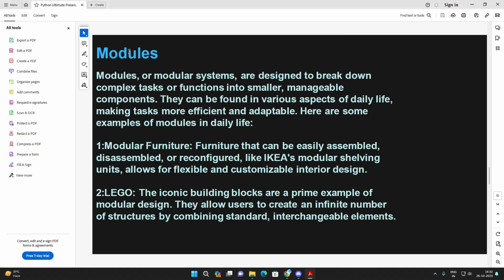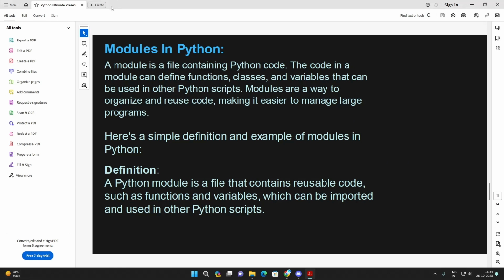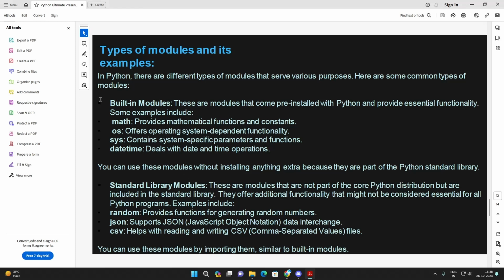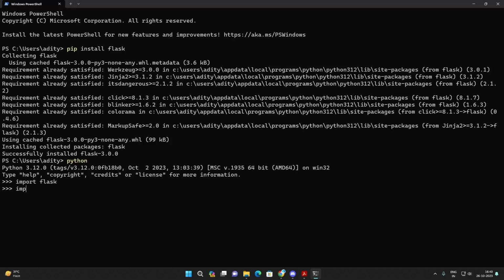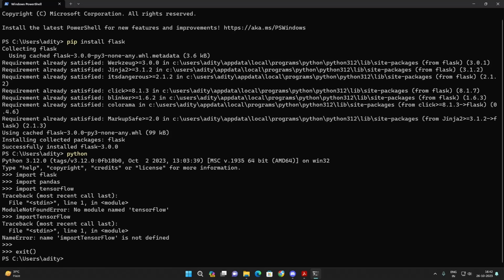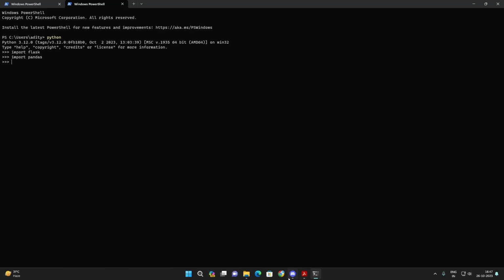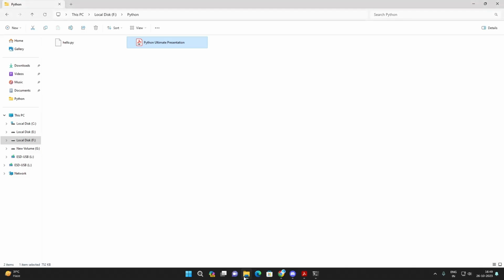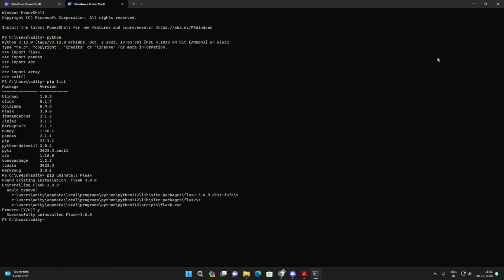Exploring Python Modules and Using Pip | Python Tutorial | Python 101 | Code Genius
Welcome to Code Genius - Your Ultimate Destination For Programming Tutorials! In this video from our "Python 101: Get Started with Programming and an Unforgettable PPT Experience for Concepts" playlist, we're diving deep into Python modules and mastering the power of Pip.

🚀 Whether you're a coding enthusiast eager to expand your knowledge or a newbie embarking on your coding journey, this video is perfect for you. We'll demystify the world of Python modules and show you how to efficiently manage packages using Pip. 🧩

Join our thriving community of Python enthusiasts on Discord!

✨ Let's learn and grow together as we explore the fascinating world of Python. 🤓